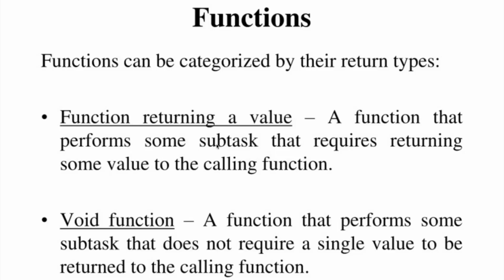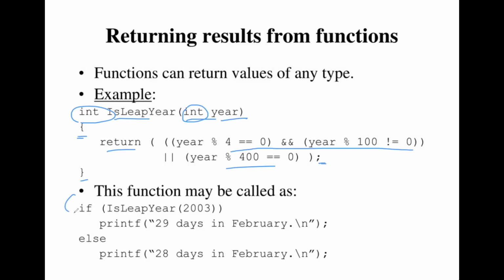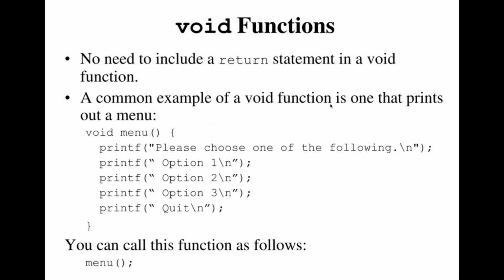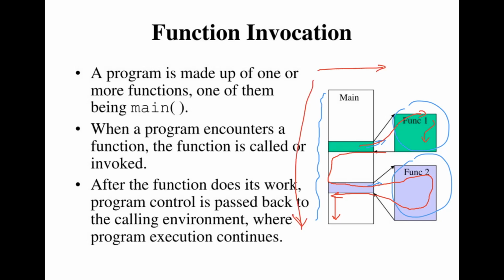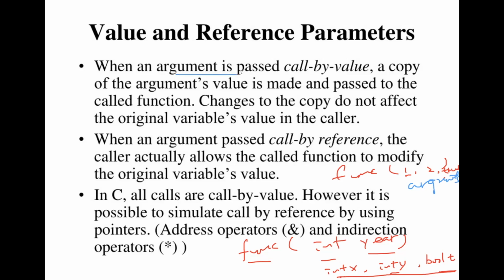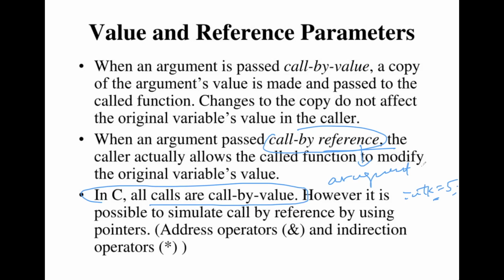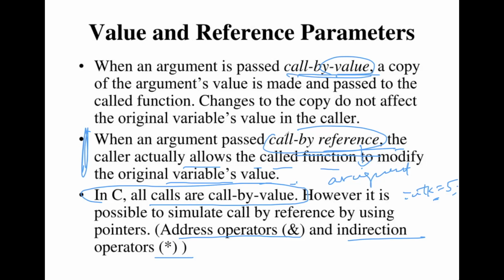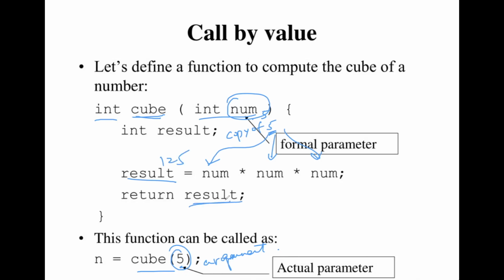C Programming Review: Part 6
- Functions
- Returning results from functions
- void functions
- Function invocation
- Value and reference parameters